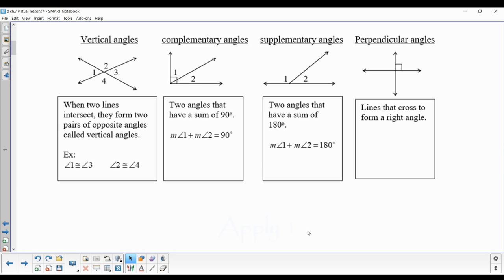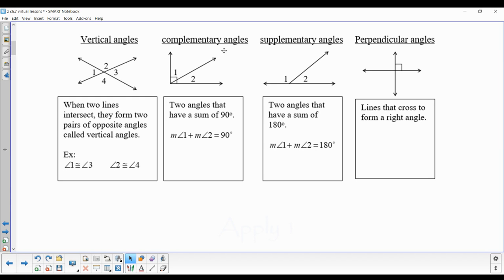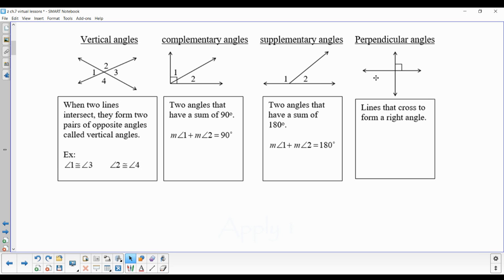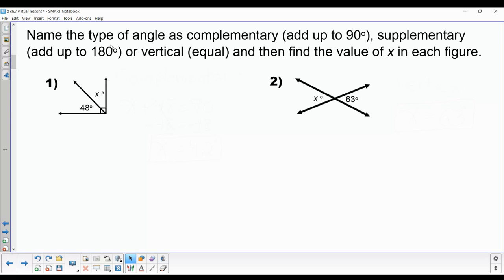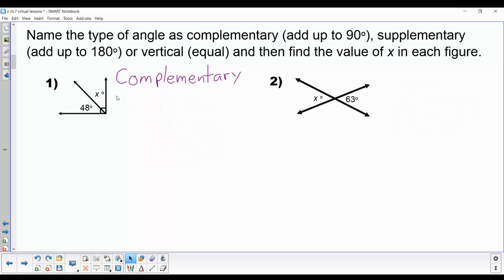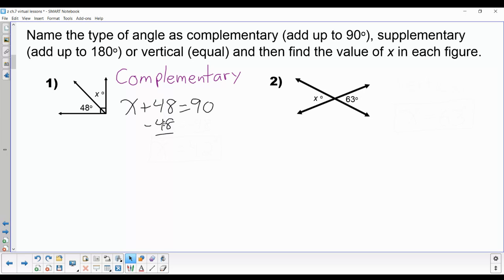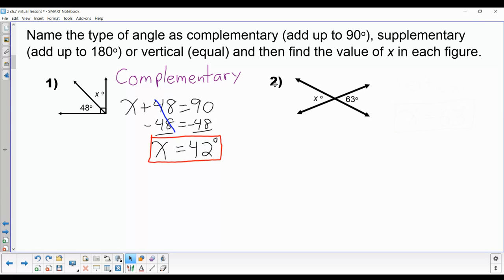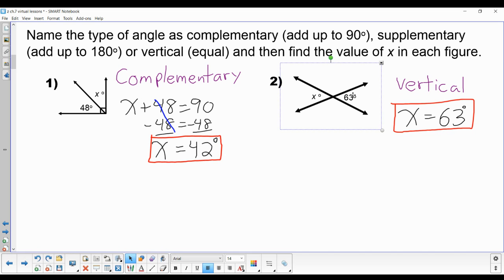Angle Relationships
This video reviews finding the angle measure of angles when you are dealing with vertical, complementary, and supplementary angles.